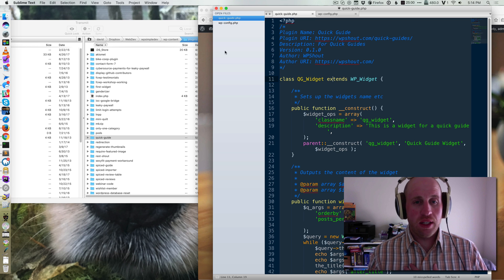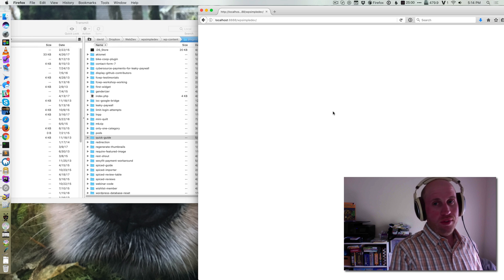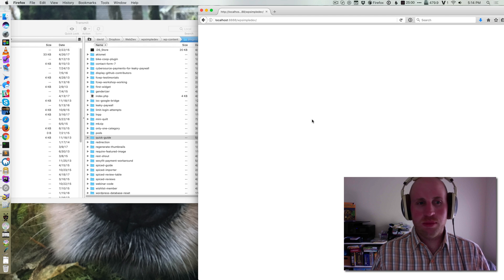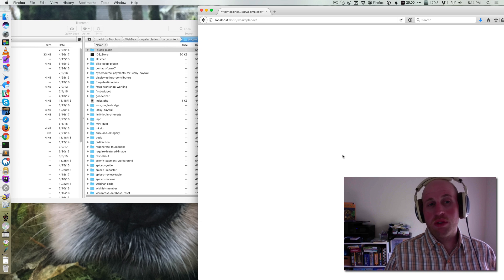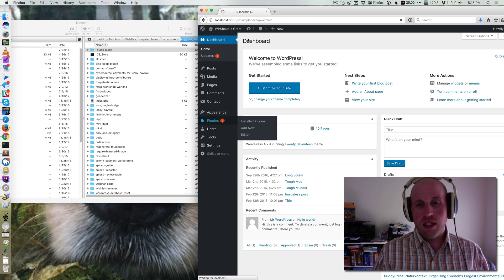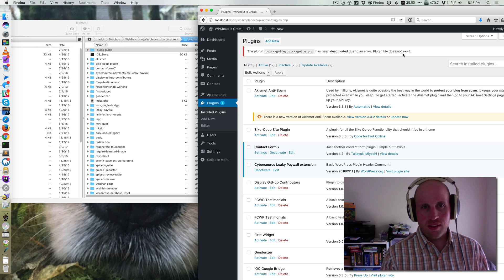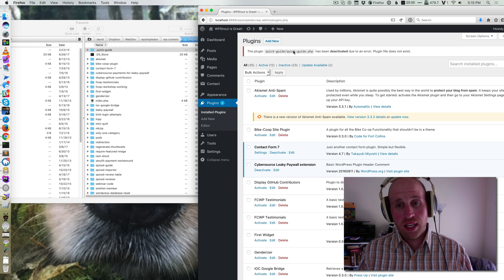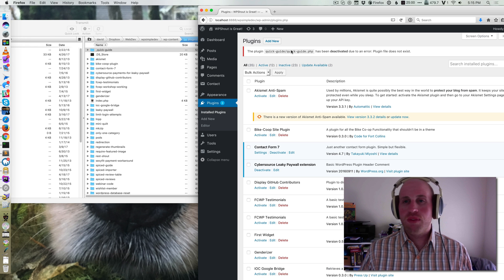How to Disable a WordPress Plugin over FTP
This video shows you how to deactivate a WordPress plugin over File Transfer Protocol (FTP).  This is especially useful if you don’t have access to the WordPress dashboard, or if you’re doing development work at an extremely fast pace.  This may require you to make a plugin stop being loaded by WordPress in a different way.

This trick can help you if you’ve lost your password, if you’ve had a “white screen of death” issue, or if you just want another tool in your toolkit in speedy web development!